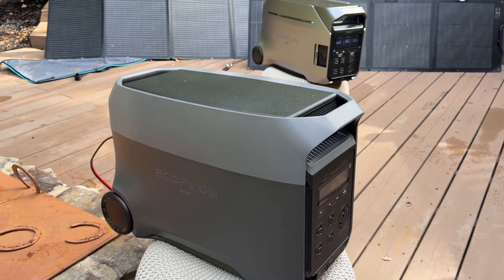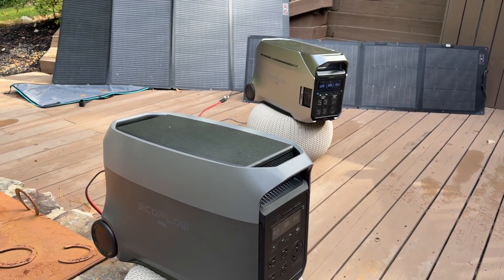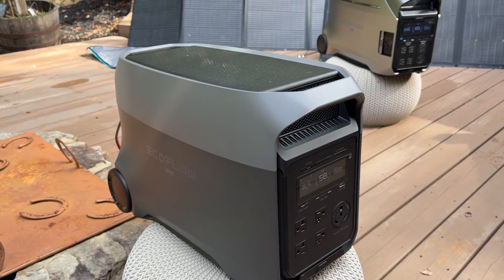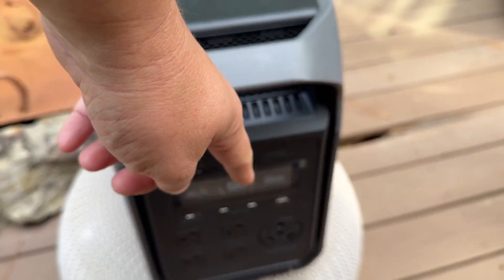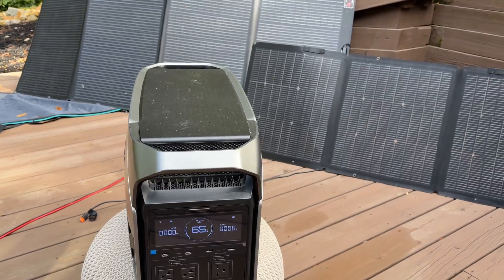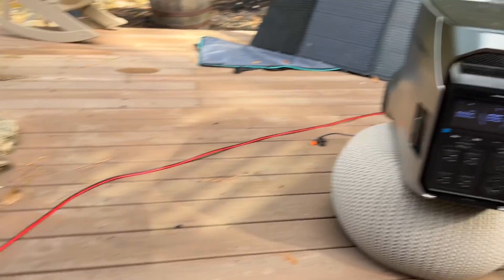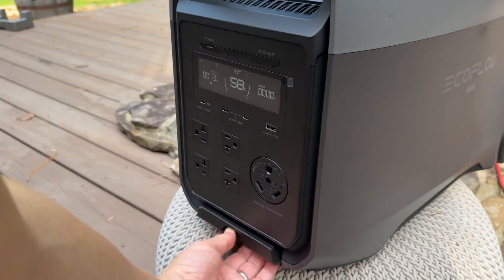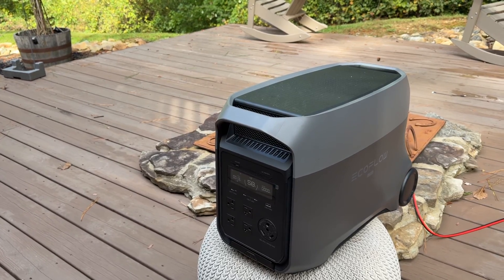Ecoflow Delta 3 Ultra VS. Delta Pro 3 Portable Power-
Delta 3 Ultra on Amazon

Check out the EcoFlow Delta three ultra portable power station, with a 7200 W of power, and the incredible deal on the Delta pro three, which has higher capacity. Both of these will function as an automatic whole house back up and connect to solar.

￼ Perfect for off grid, power, emergency prep, or just reducing your electricity bill with solar